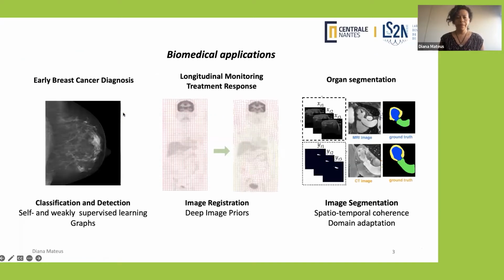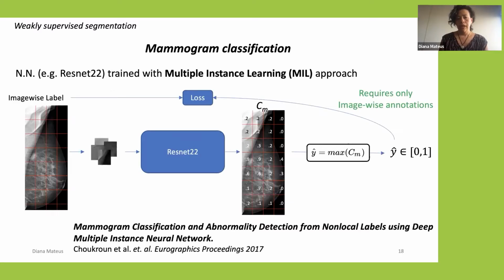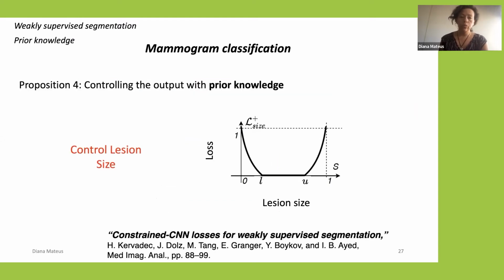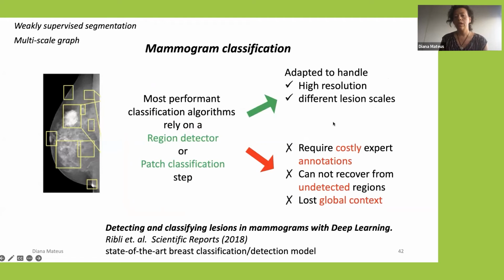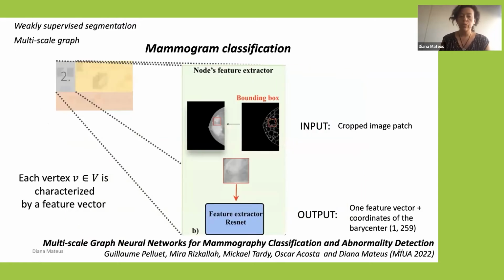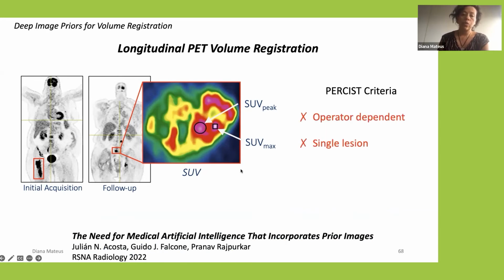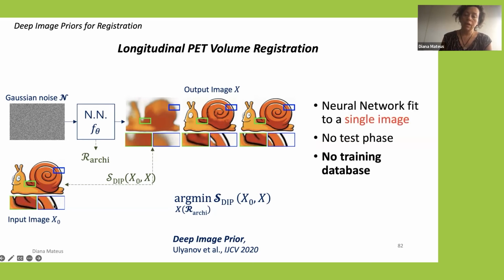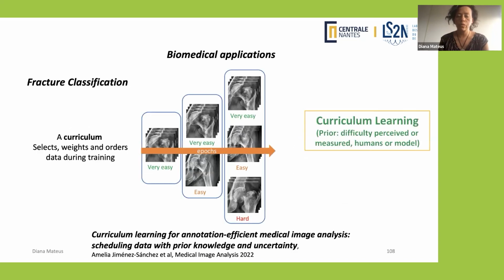Correlated Imaging Series: Machine Learning and Medical Image Analysis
In this Virtual Pub/Correlated Imaging Series with COMULIS, Diana Mateus, LS2N laboratory / Ecole Centrale Nantes, speaks on “Machine Learning and Medical Image Analysis”